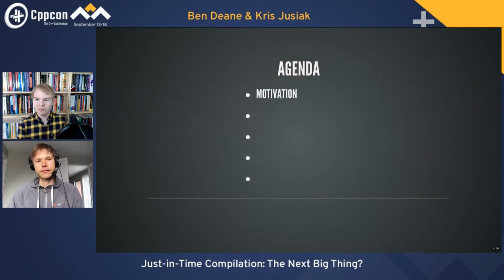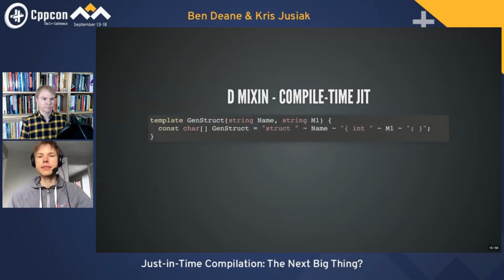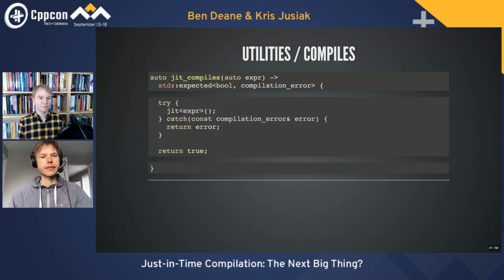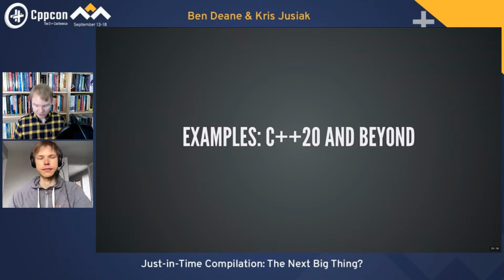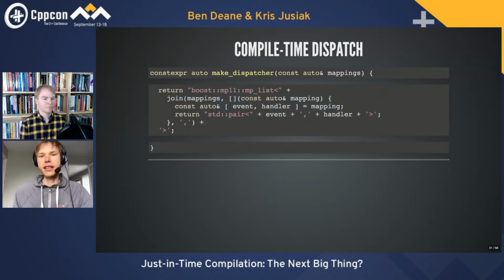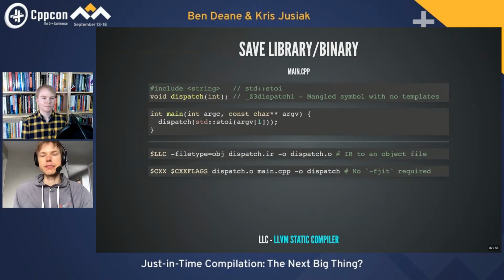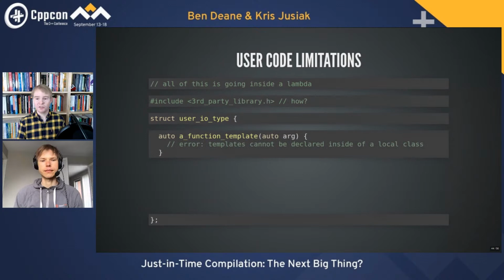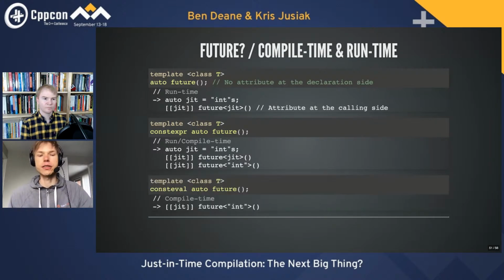Just-in-Time Compilation: The Next Big Thing? - Ben Deane & Kris Jusiak - CppCon 2020